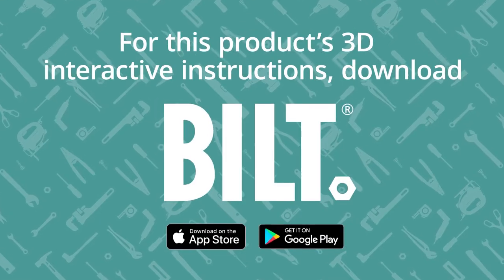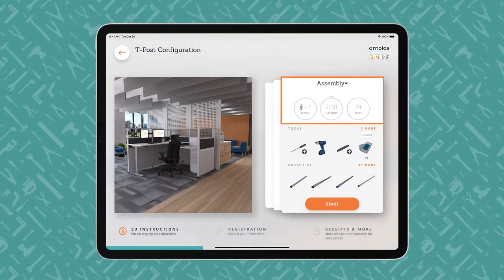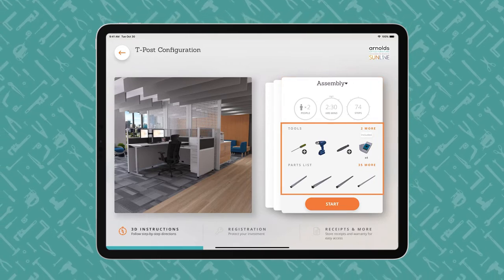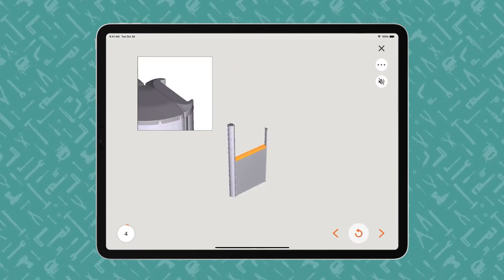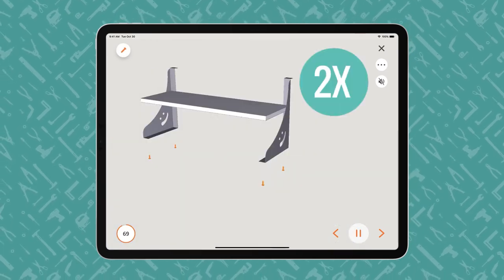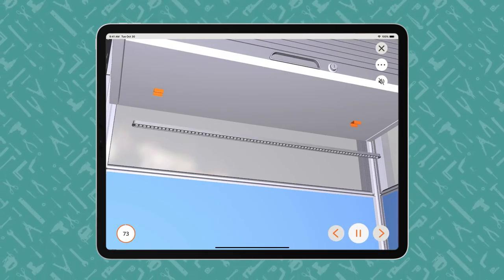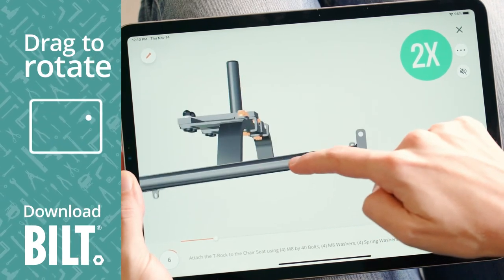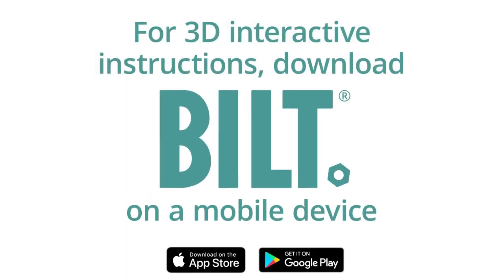Sunline Signature Cubicle T-Post Configuration - Brief Overview of Interactive Instructions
Download the BILT app for help installing our Sunline Signature cubicle!  Once the app is downloaded, all you have to do is search "Sunline Signature", select the T-Post configuration video, and the interactive instructions will appear. The visual demonstration you will see are two 6'x6' Sunline Signature cubicles.